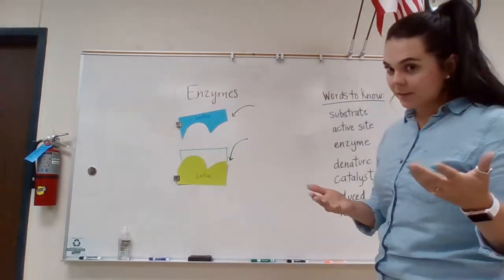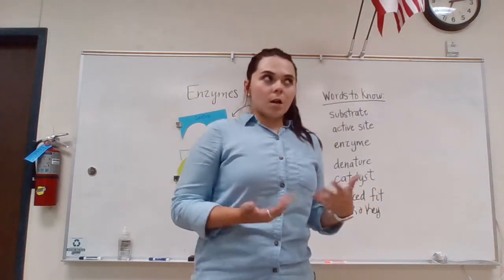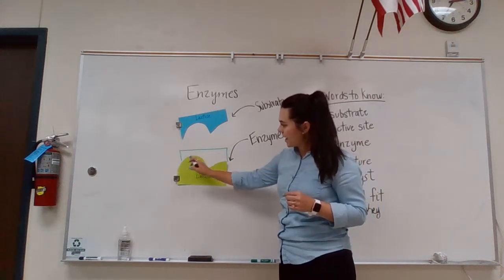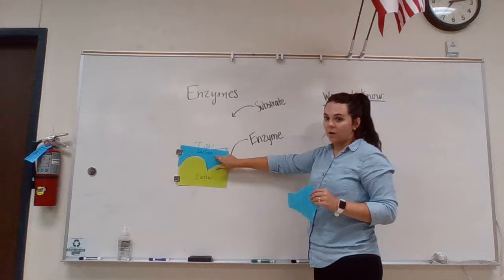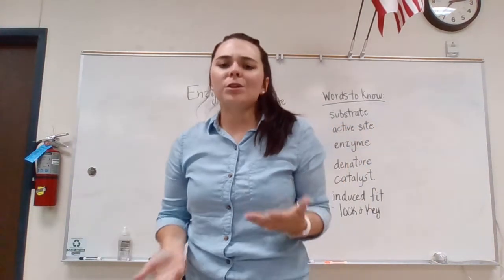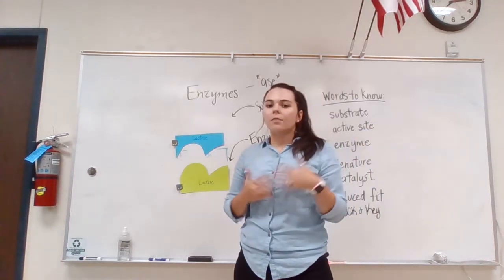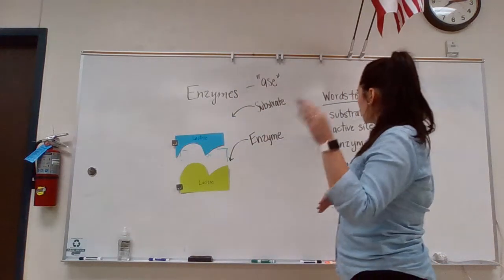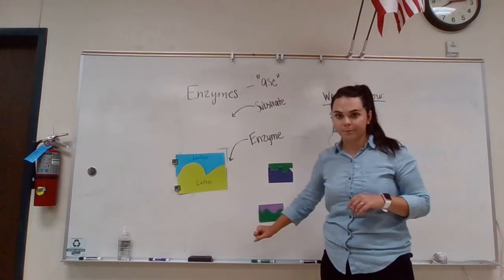EnzymesBioIntro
discussion of enzymes